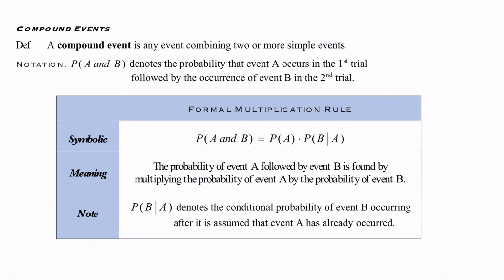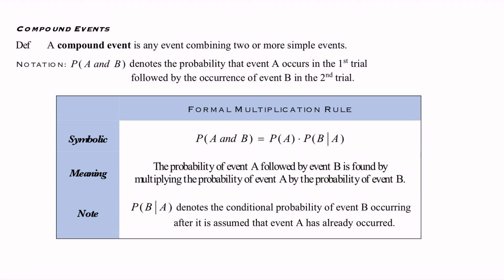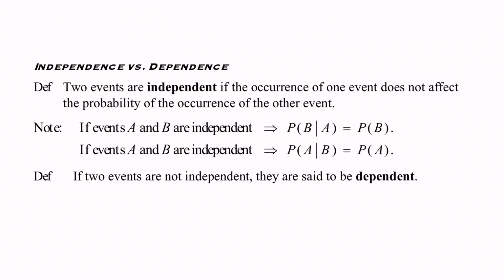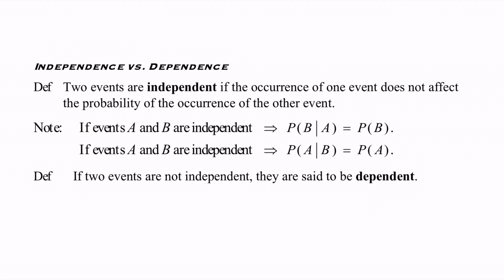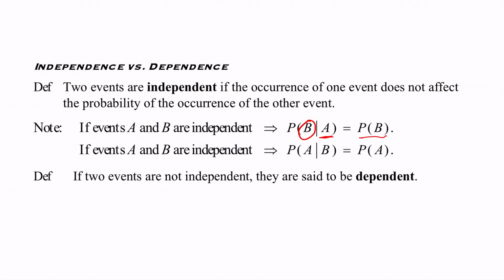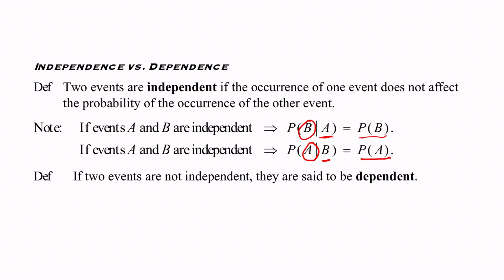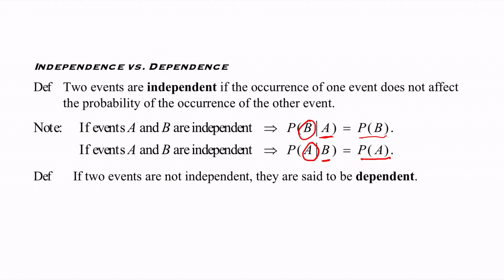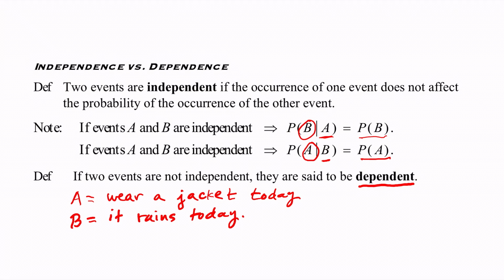4.2 part 5